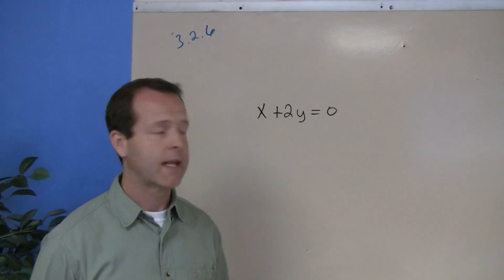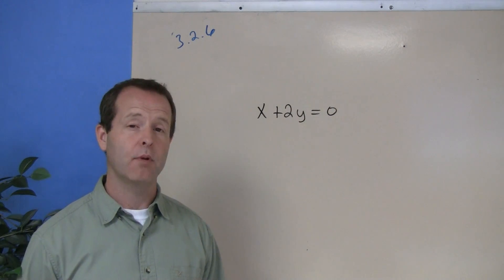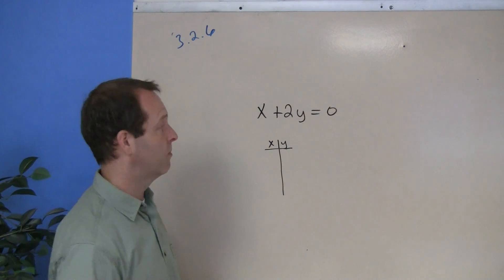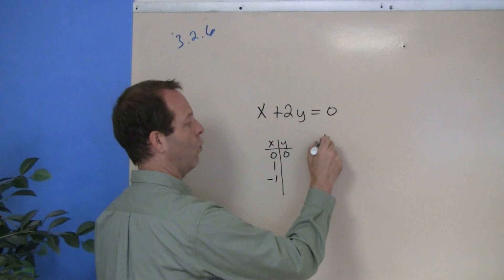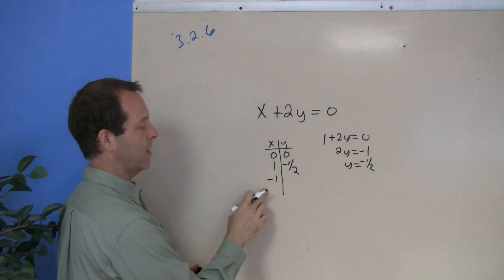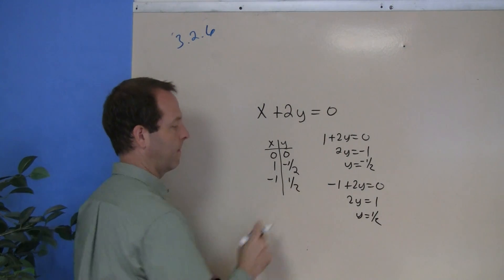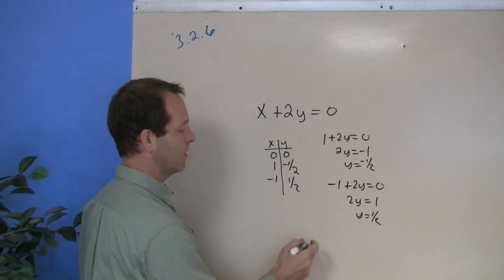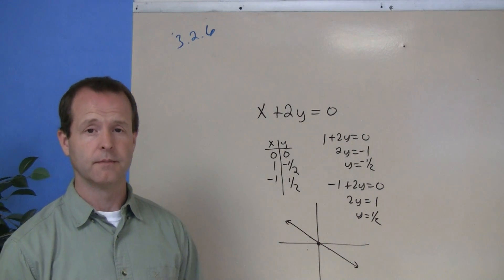Graphing a Linear Equation of the Form Ax + By = 0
3.2.6 B Intro to Algebra
Graphing Linear Equations Using Intercepts